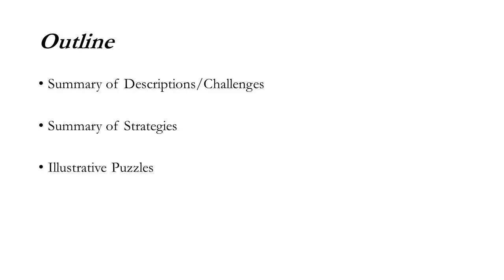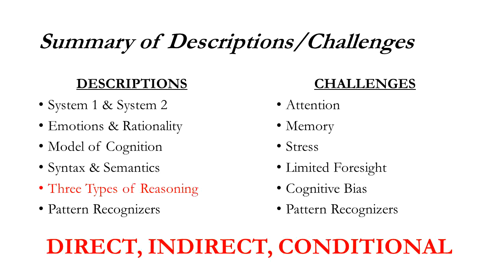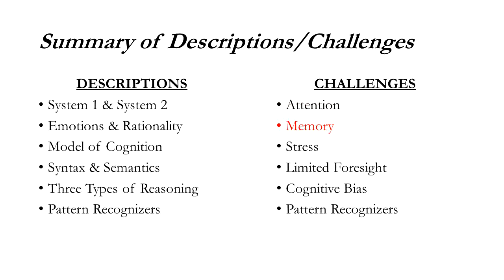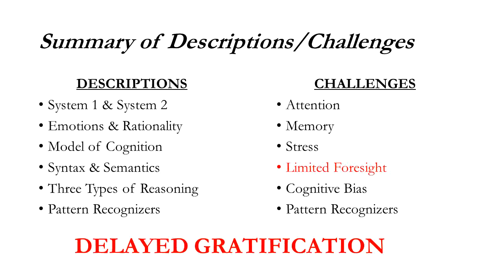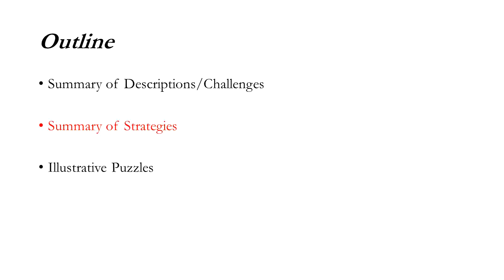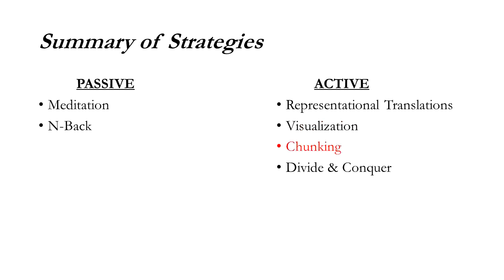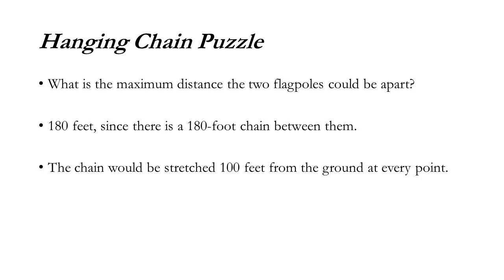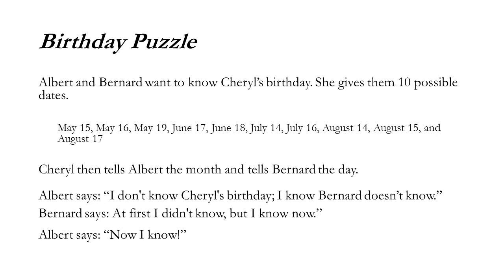Critical Thinking Lecture 5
Summary of content from previous four lectures, and application of strategies covered to three puzzles.